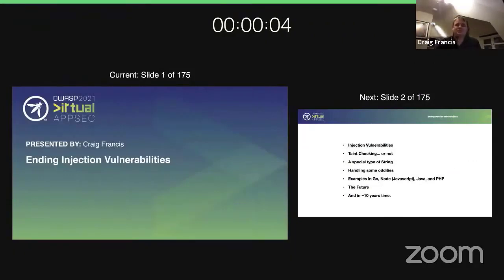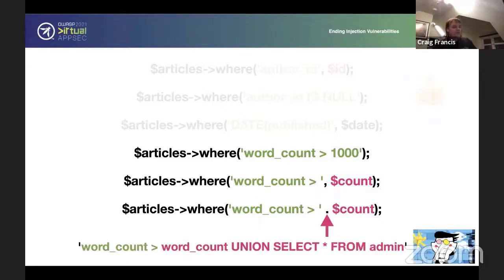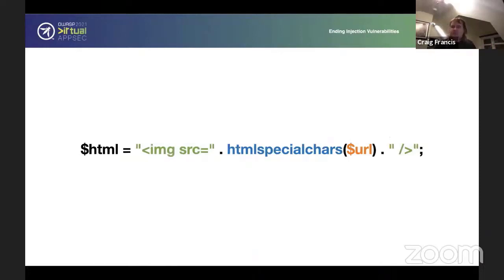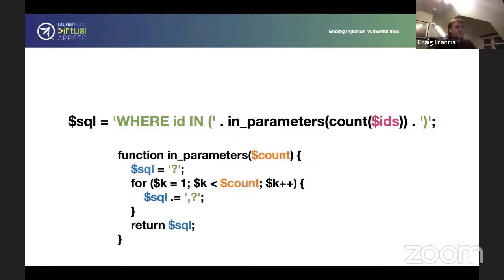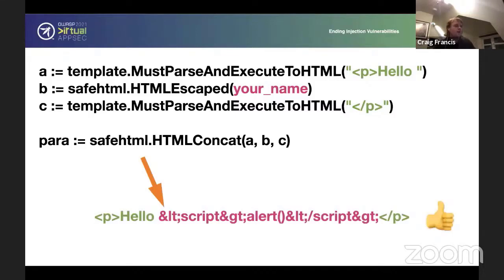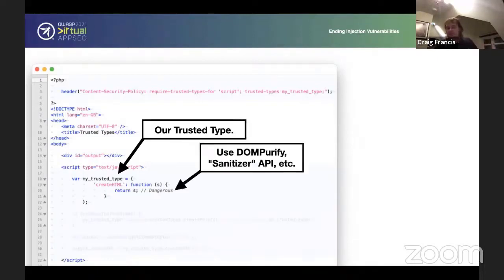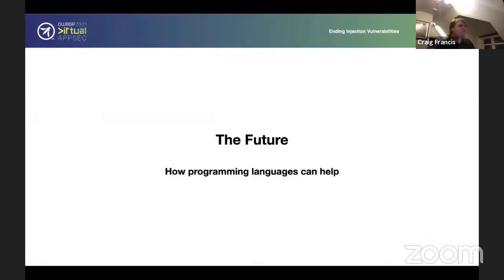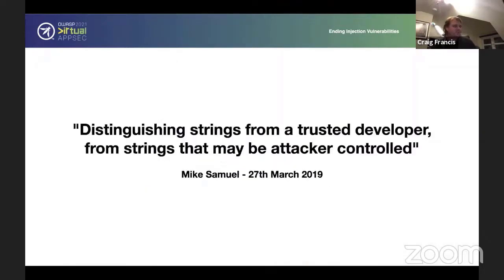Ending Injection Vulnerabilities - Craig Francis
Speaker
Craig Francis
Code Poets Limited, Developer

Description
How programming languages can bring an end to Injection Vulnerabilities, by "distinguishing strings from a trusted developer, from strings that may be attacker controlled".

This simple distinction will allow libraries to ensure Injection Vulnerabilities are not possible, because those sensitive values (e.g. SQL, HTML, CLI strings) cannot contain user values. Instead, it will be up to the well-tested libraries to handle user values; ideally via parameterised queries, but they can also use appropriate escaping.